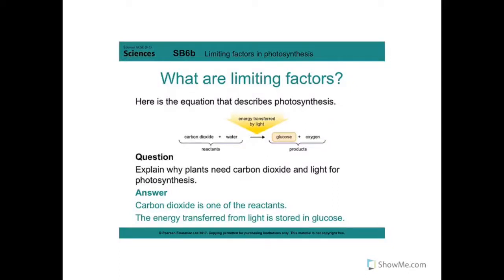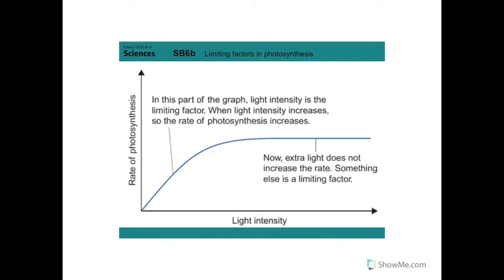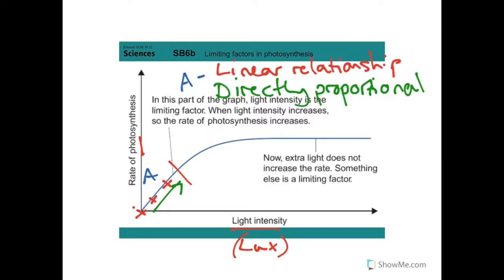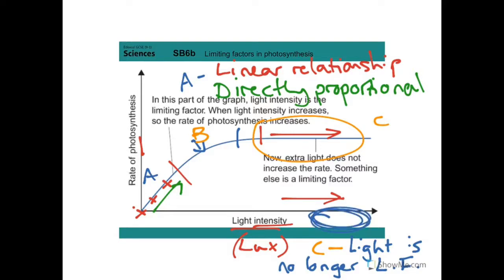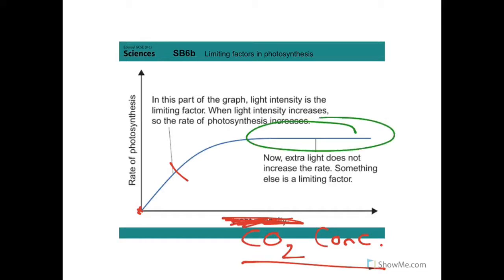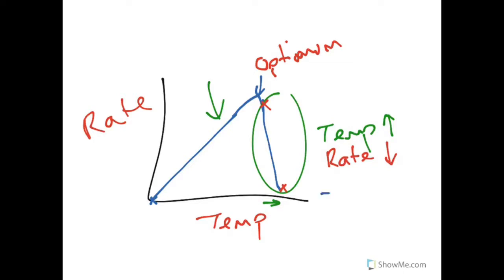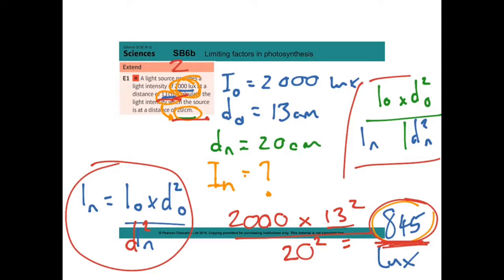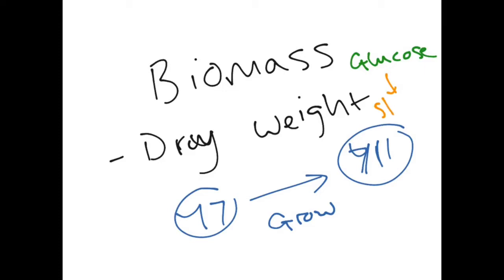B6 Plants 2B Factors that affect photosynthesis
11A1 2020 / 2021 Home learning